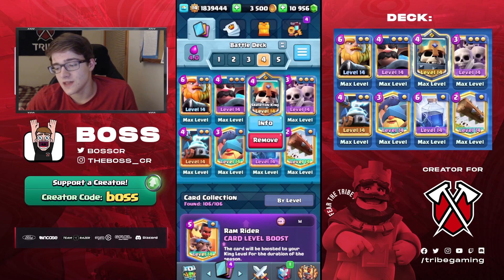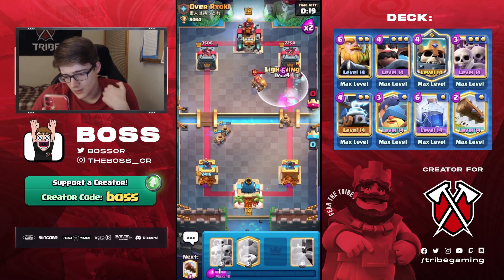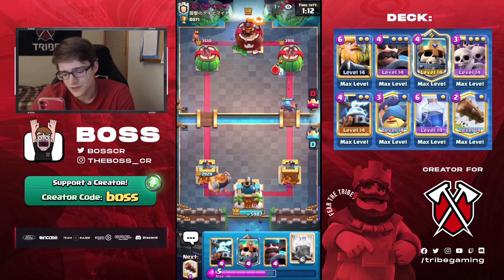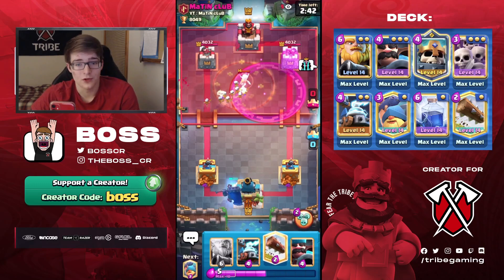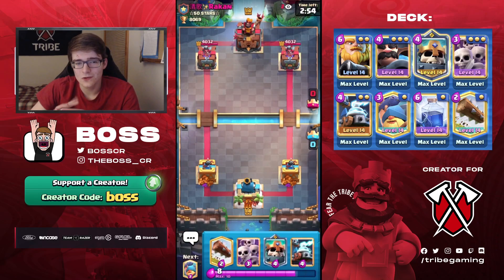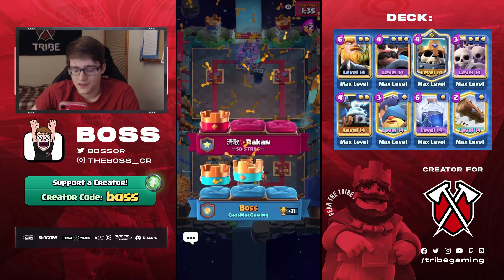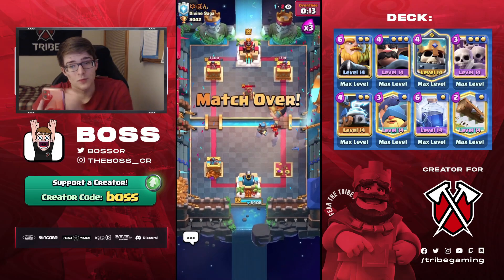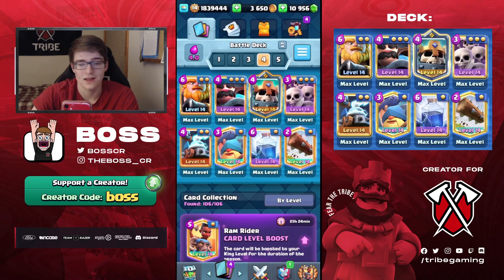RG HUNTER is BACK in CLASH ROYALE!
In today's video I'll be pushing ladder using the newly buffed hunter! Hunter got a 11% first attack buff which is massive! He pairs very nicely in royal giant decks and gets a lot of value on defense.